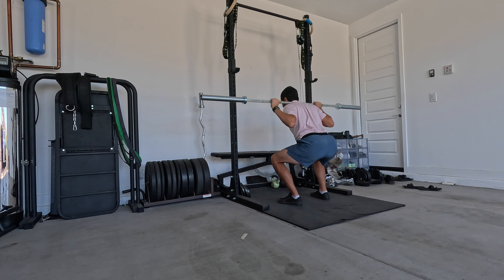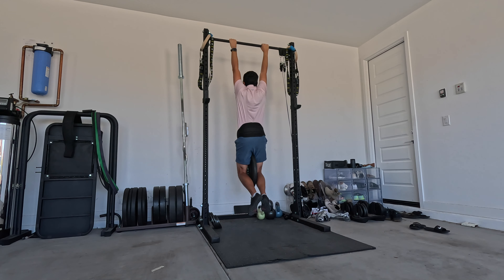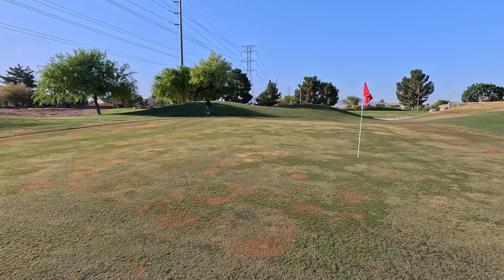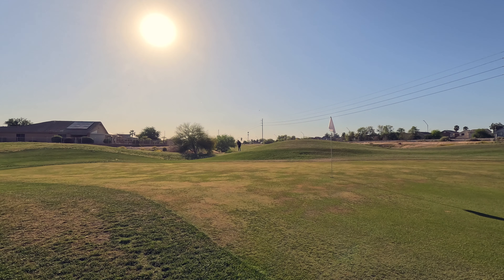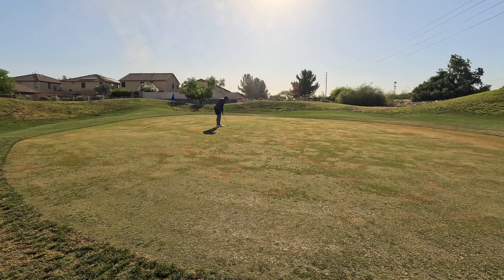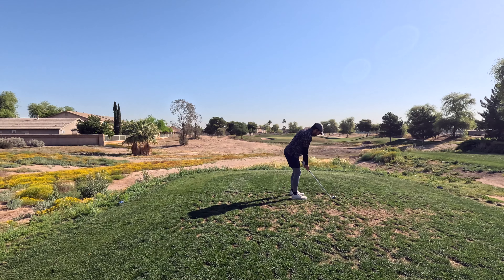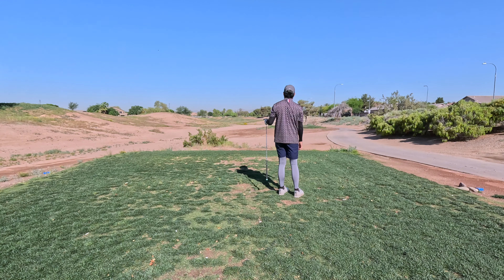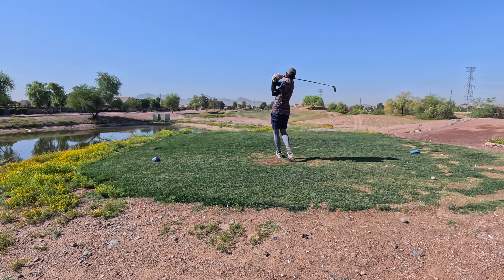Day 411: Squats, Pull Ups, Incline Bench, Golf